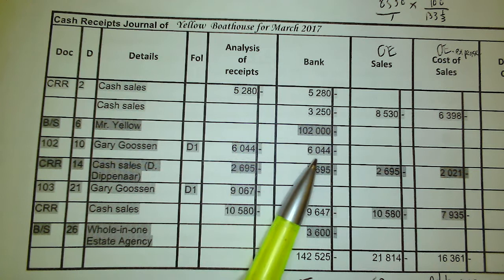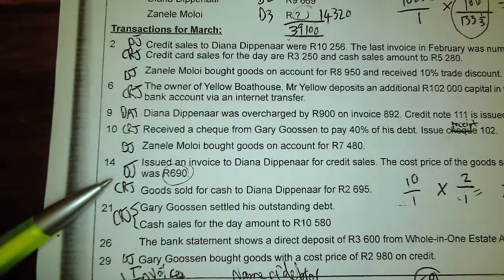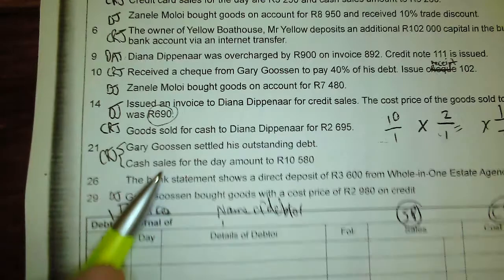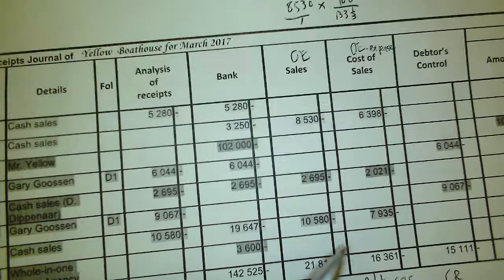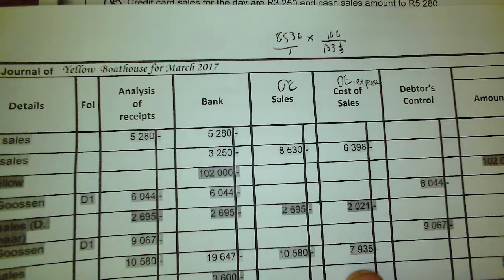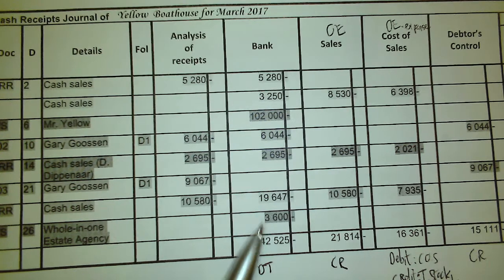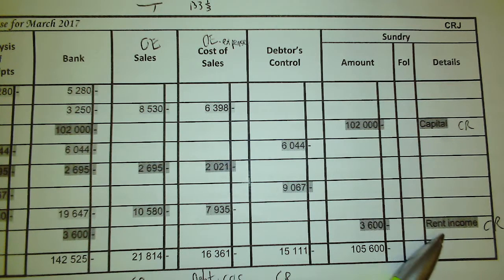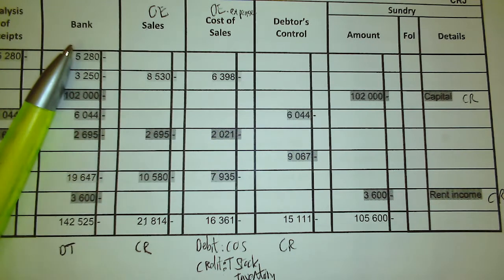Cash Receipts Journal p54